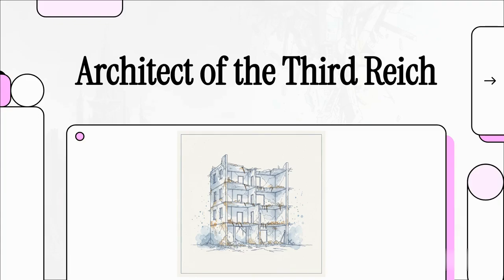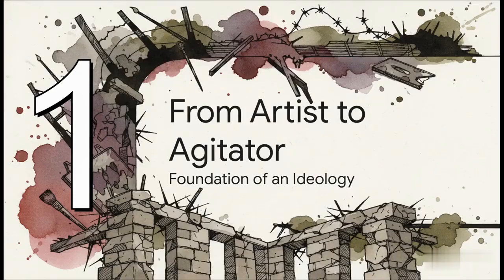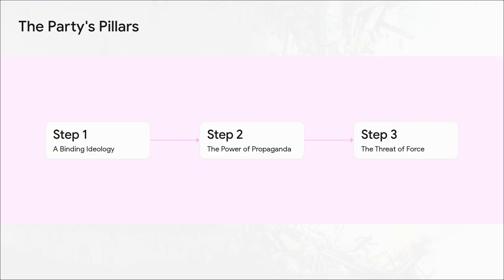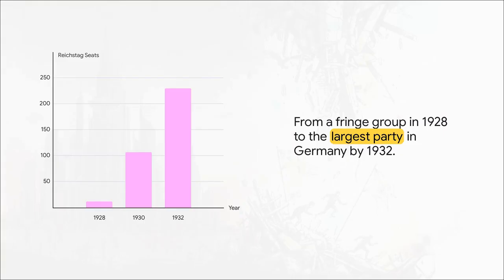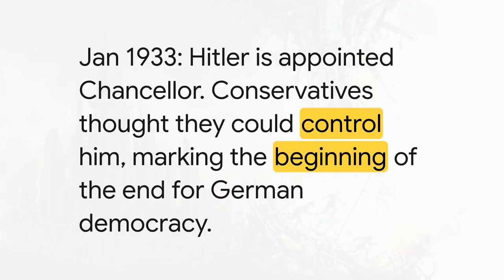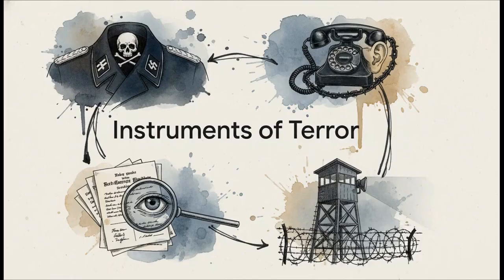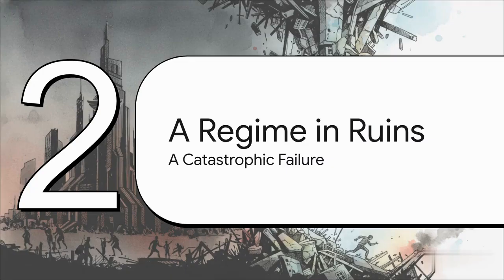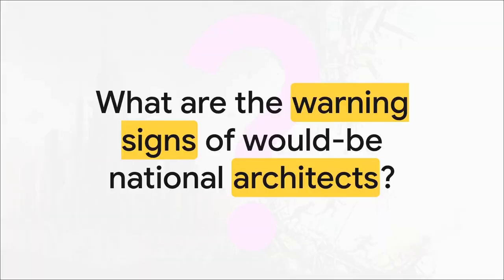Adolf Hitler Architect of the Third Reich